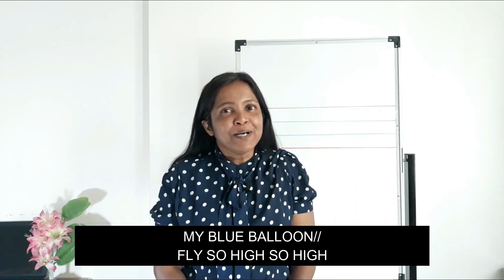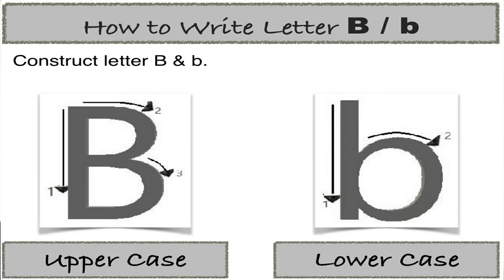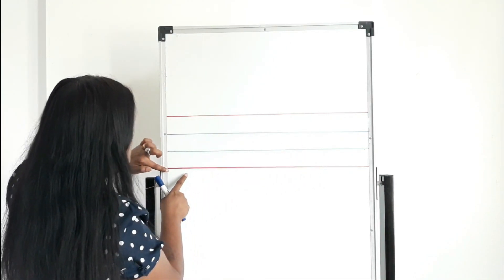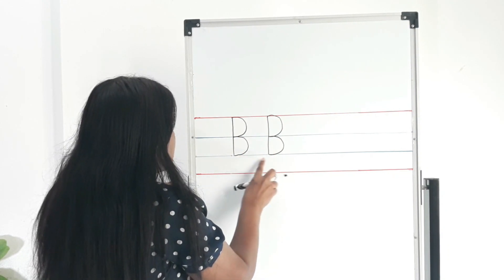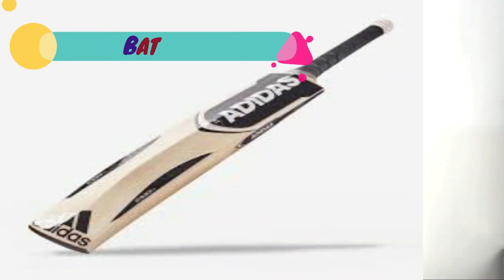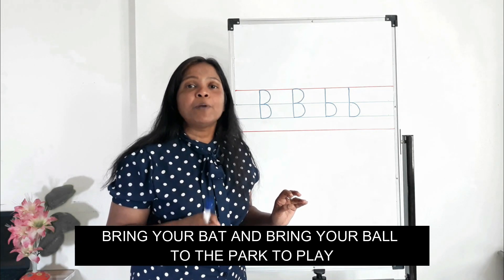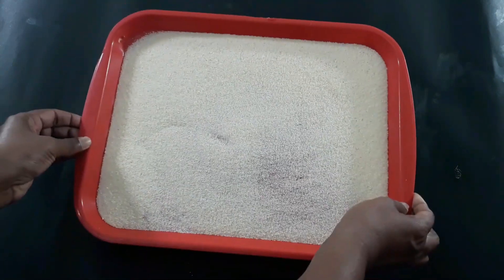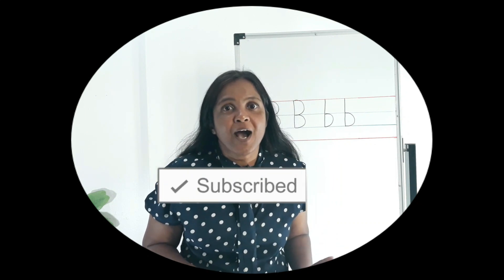letter 'B' 'b'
I am going to introduce letter B. In this lesson I will introduce upper case and lower case both letters.Also included formation, sound ,vocabularies , jolly phonic song and hands on activities.
I request Parents to do hands on activities before your child write letter B. Some children are very fast learners ,so as parent you can do  extra worksheets with them. Some children will take little time to learn ,in this case you can give  more and more hands on activities. Watch my video I will teach you step by step.